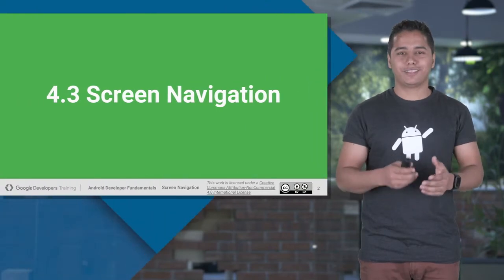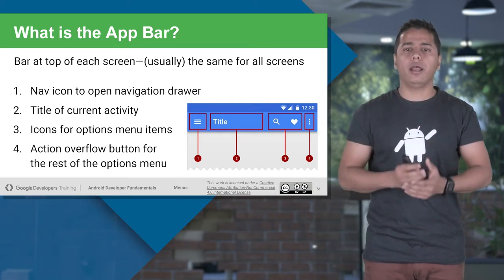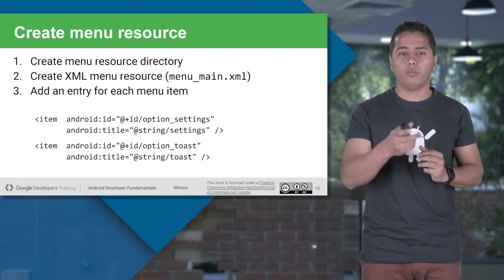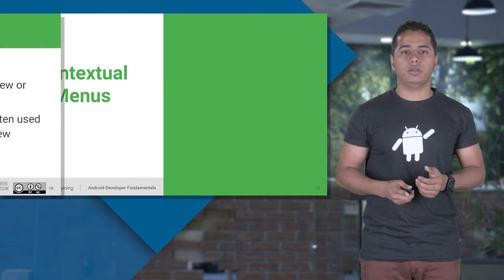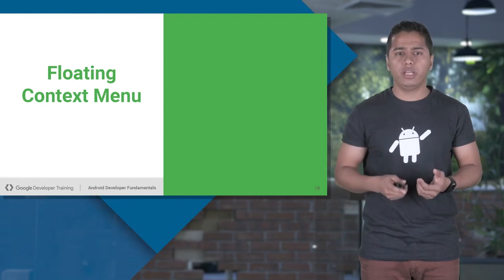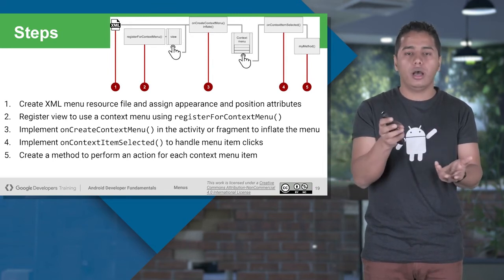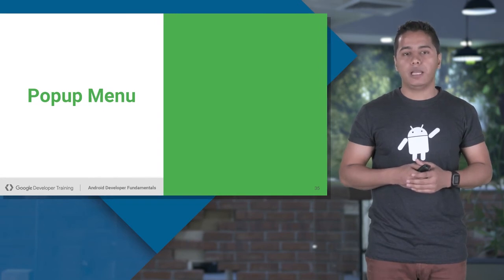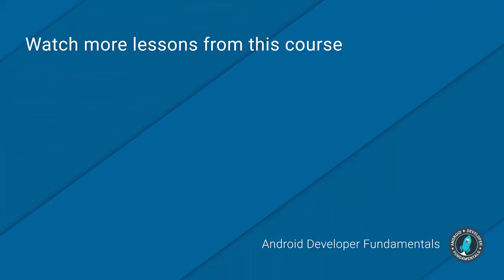Menus (Android Development Fundamentals, Unit 2: Lesson 4.2)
This lesson covers:

App Bar with Options Menu
Contextual menus
Popup menus